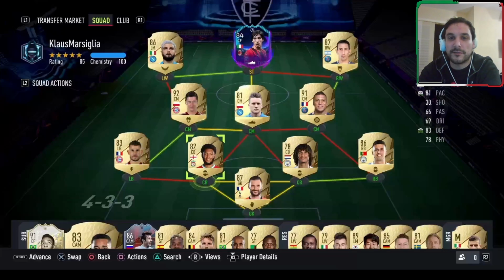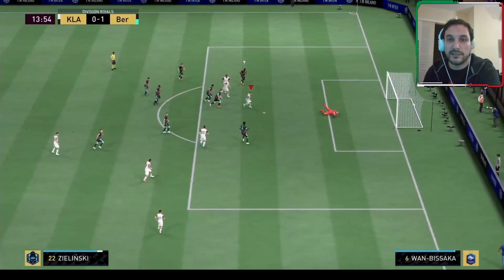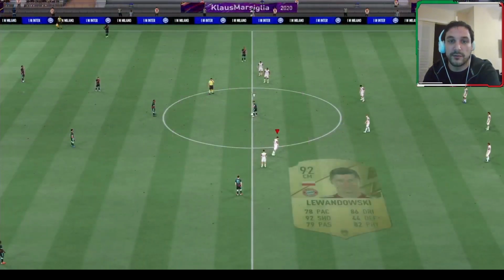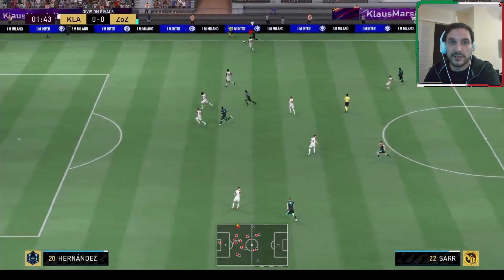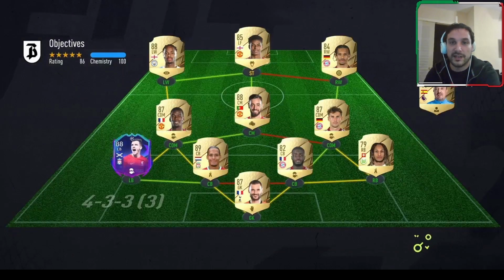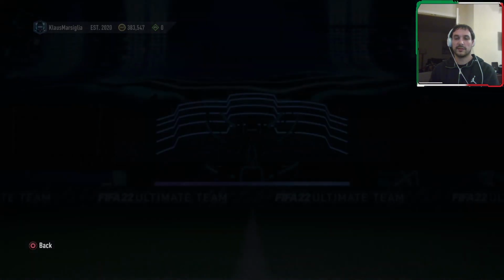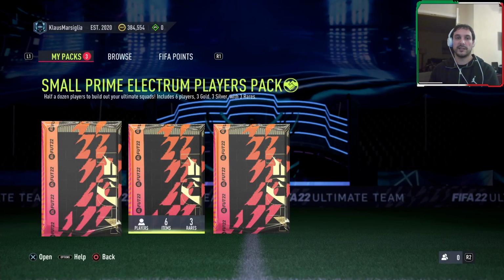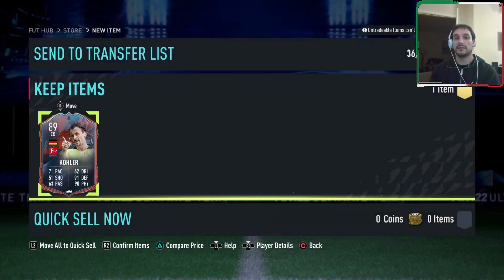Our Hero Upgrade Pack! - 9 to 5 RTG Ep. 04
In this video we play some Rivals games with our brand new Mbappé and we open our Hero Upgrade pack! (Don't do it!)

The main objective of the 9 to 5 Road to Glory is to prove that you don't need to spend Fifa Points and a million hours playing the game to being able to build a decent and competitive Ultimate Team.

I will see you in a couple of days! Ciao Ciao!